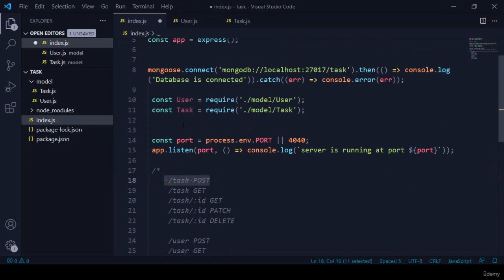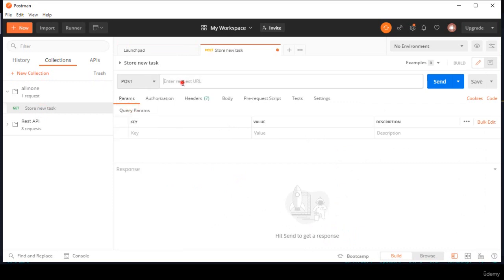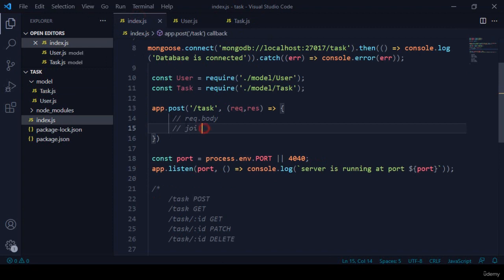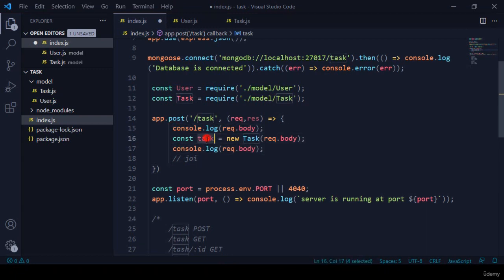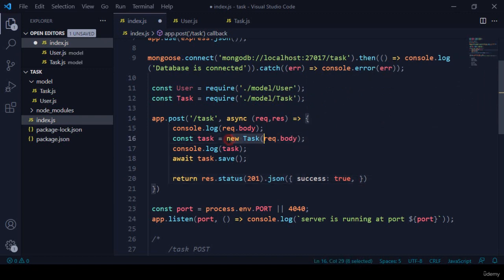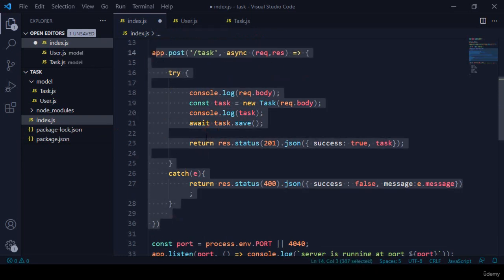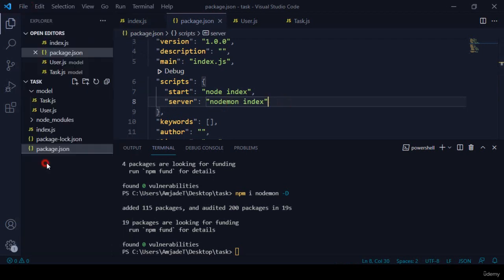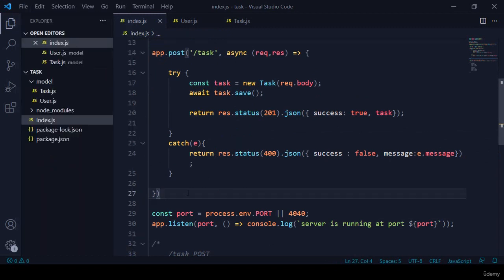JavaScript Full Stack Developer COURSE: Store User and Task Information Part 1